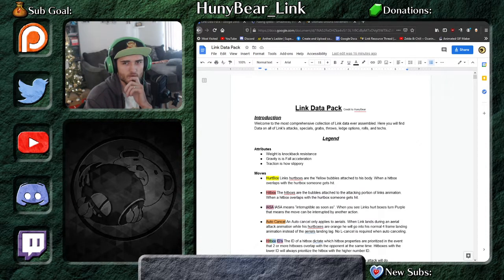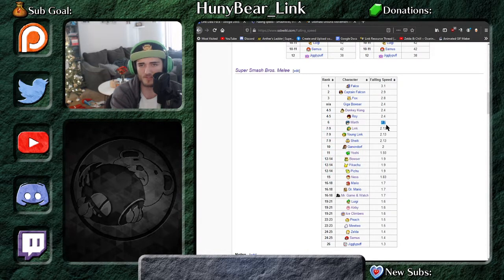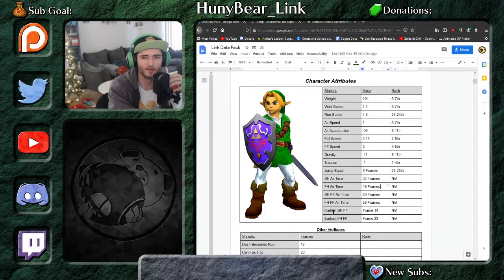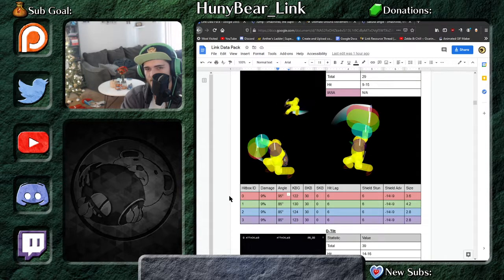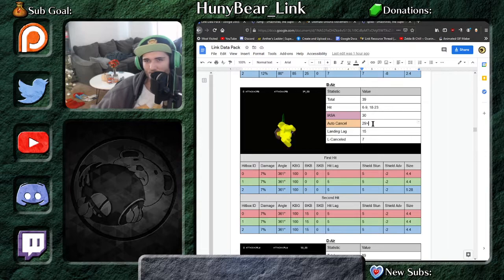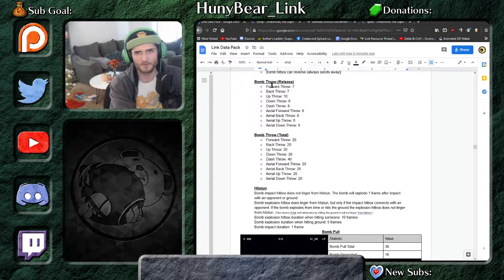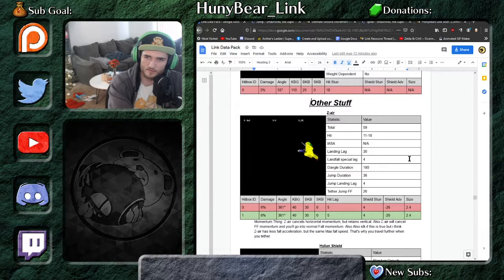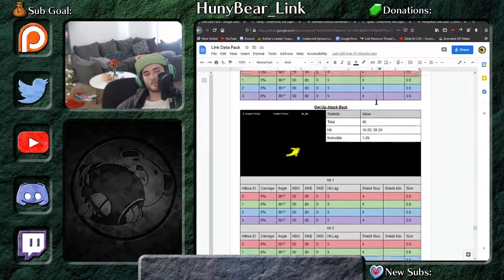Intro to Link Data. Giant Info Dump.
Link Frame Data